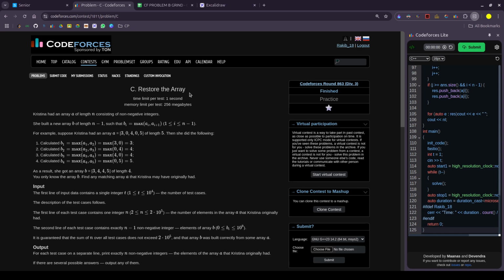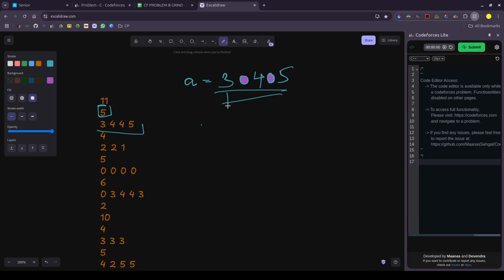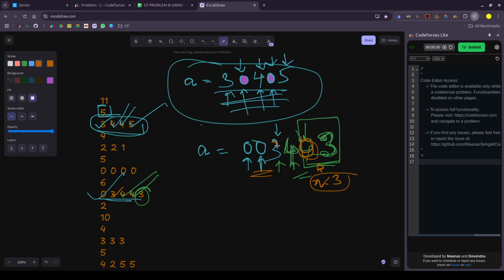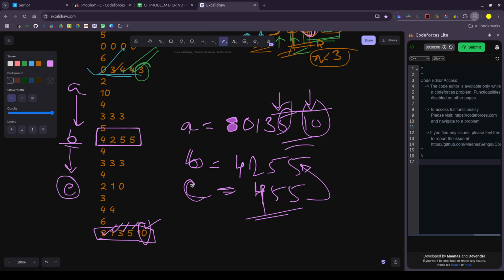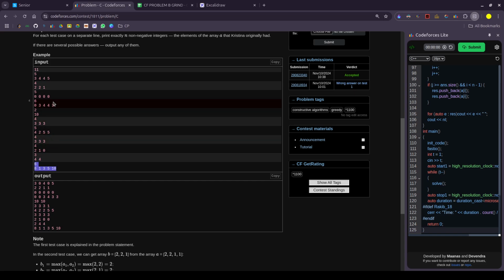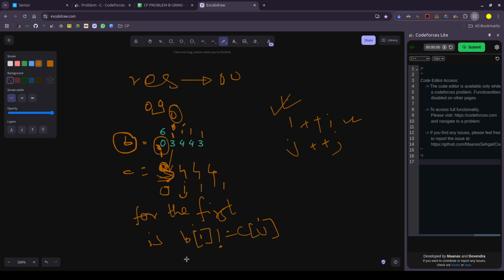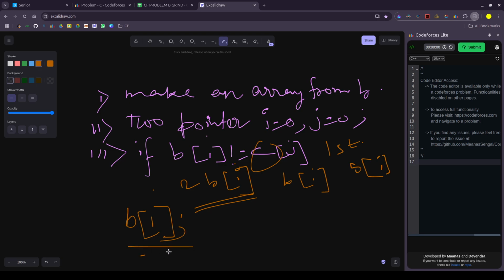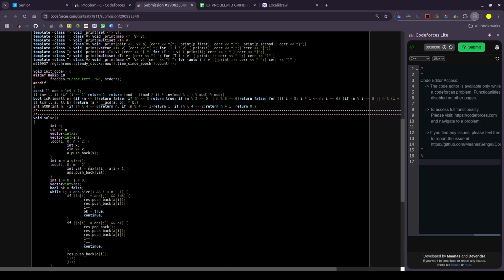Codeforces Round 863 (Div. 3) | Video Solution | Problem C